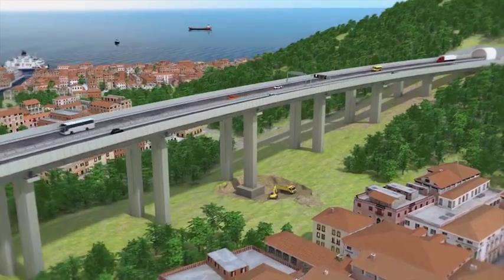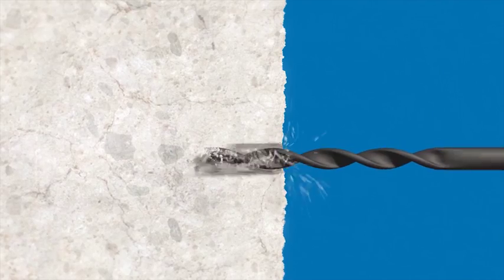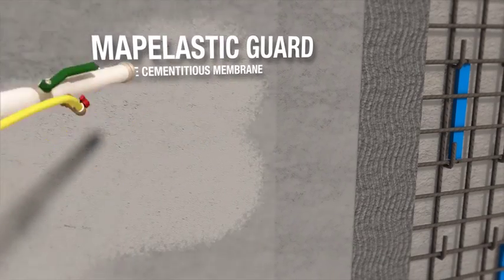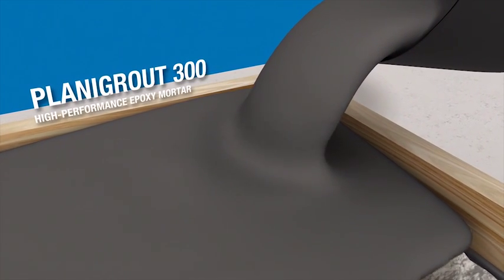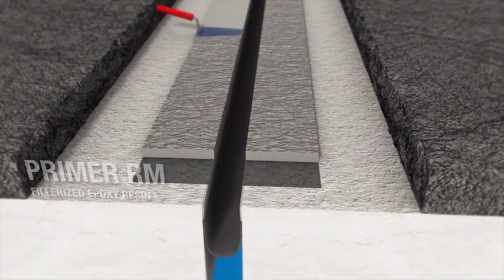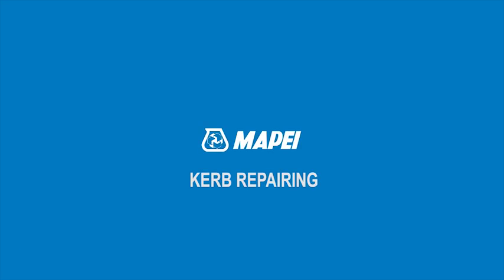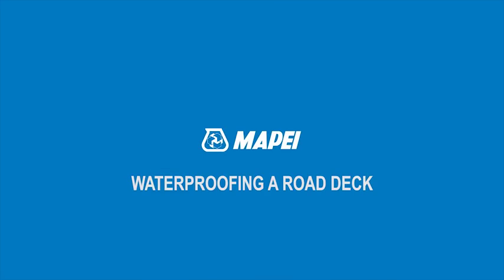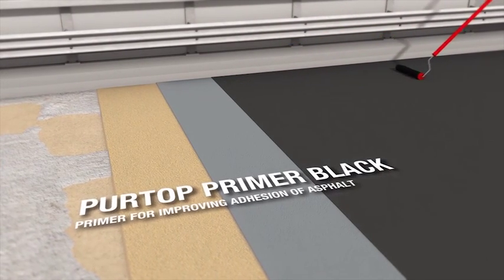Repairing a road viaduct